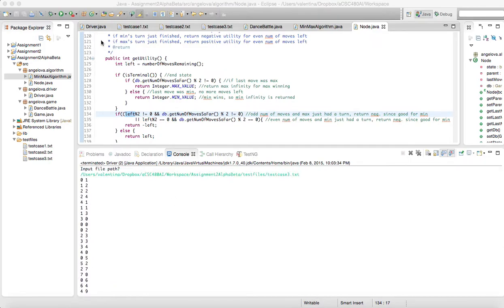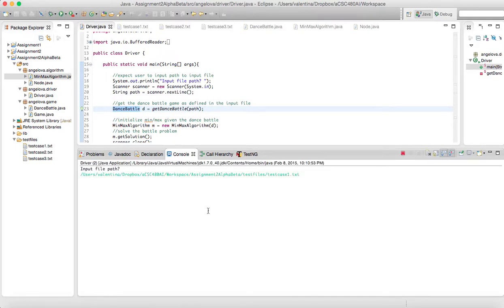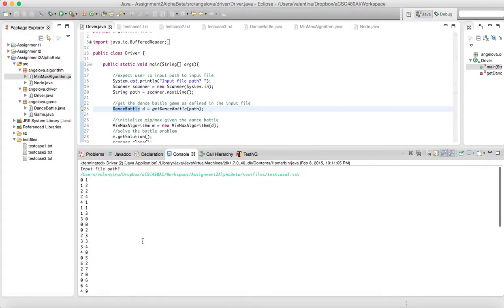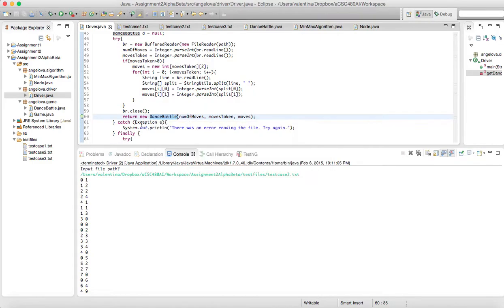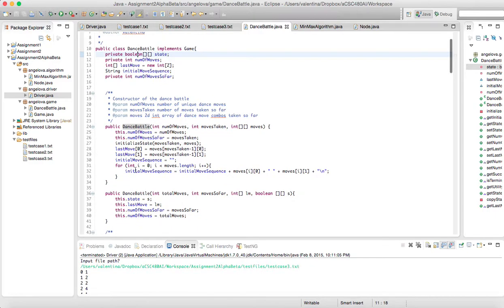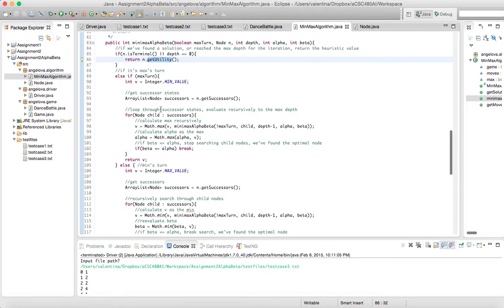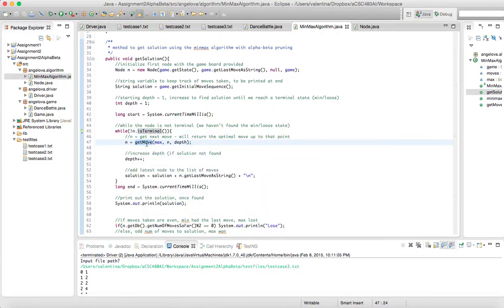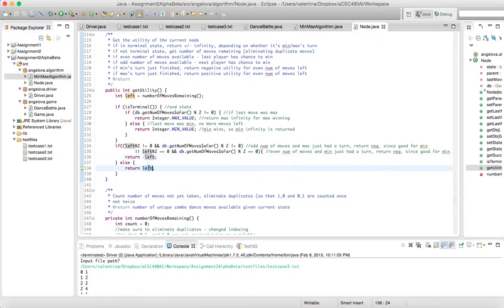CSC 480 Assignment 2 - Minimax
Assignment 2 - minimax algorithm in java implementing a heuristic and alpha beta pruning